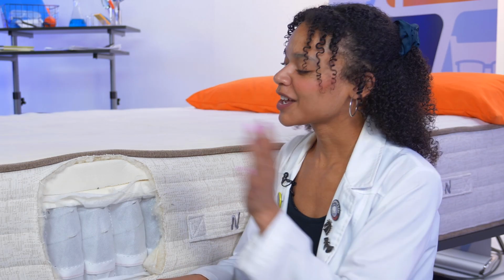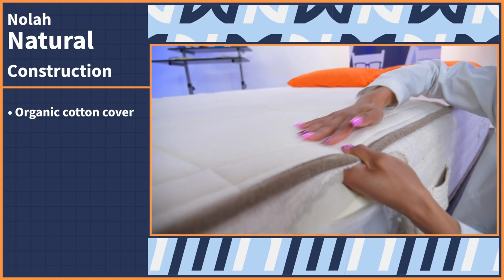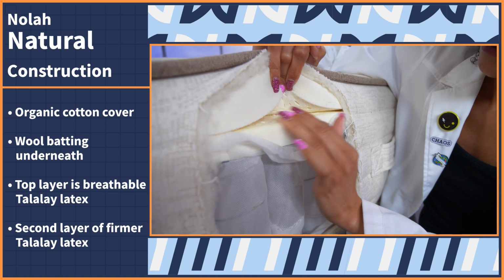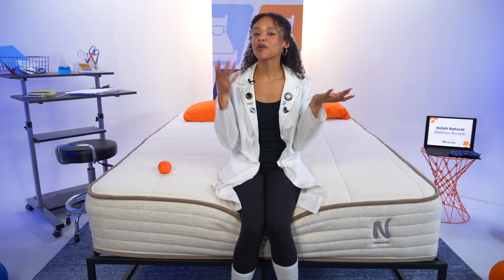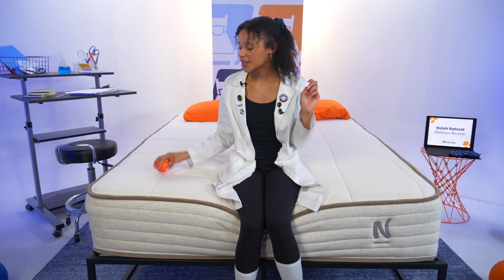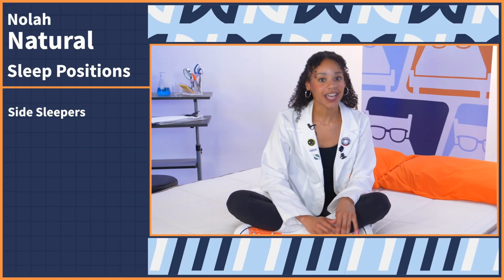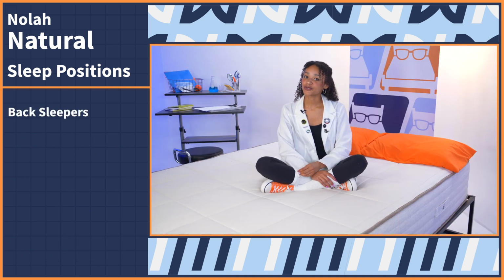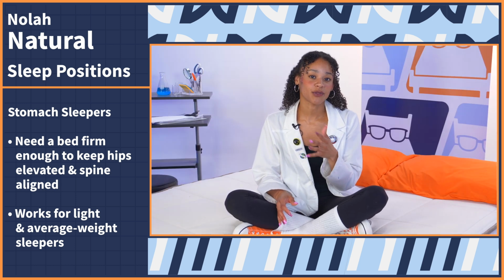Nolah Natural Mattress Review - Best Affordable Latex Mattress??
✅Click the link to SAVE up to 35% on the Nolah and get 2 FREE pillows!

The Nolah Natural is made with eco-conscious consumers in mind. It combines responsive and naturally cooling Talalay latex with supportive steel coils and organic fabrics.

Mattress Nerd maintains an affiliate relationship with some of the products reviewed, which means we get a percentage of a sale if you click over from our video (at no cost to our viewers). Also, many mattress and sleep product companies send us their products for free with the hope that we will like it and review it. However, there is certainly no guarantee that we will review it favorably.

0:00 Introduction
0:44 Mattress Overview
1:24 Construction
2:31 Firmness & Feel
3:17 Sleeping Positions
4:12 Motion Transfer
4:58 Edge Support
5:23 Pricing
5:56 Pros & Cons
7:09 Conclusion

Helix Mattress Coupon - Click the link and save 25% on the Helix mattress and get 2 FREE pillows!

Brooklyn Bedding Mattress Coupon - Click to save up to 30% on the Signature mattress!